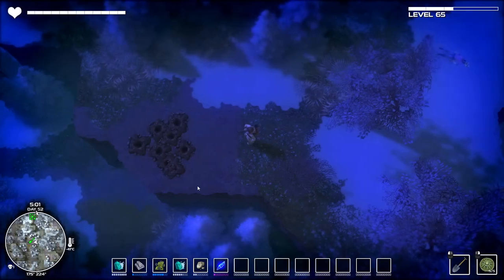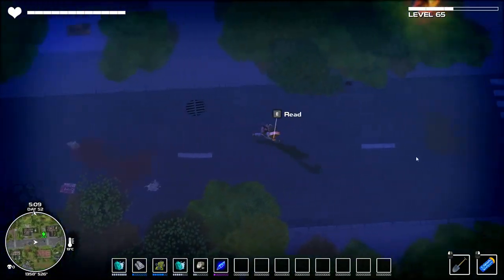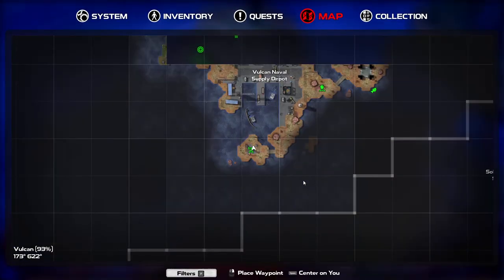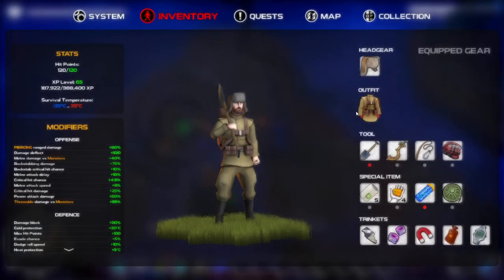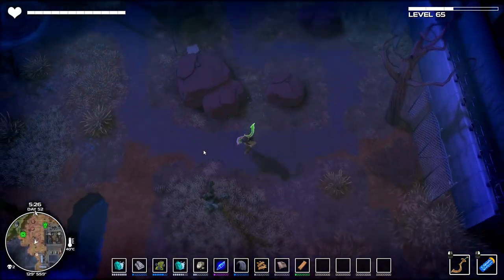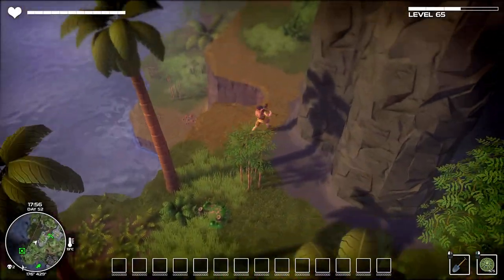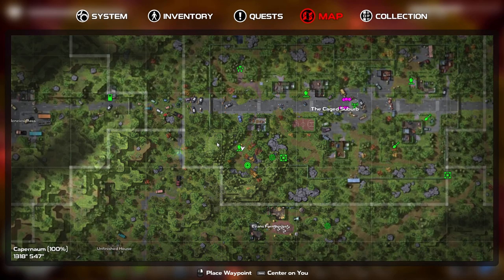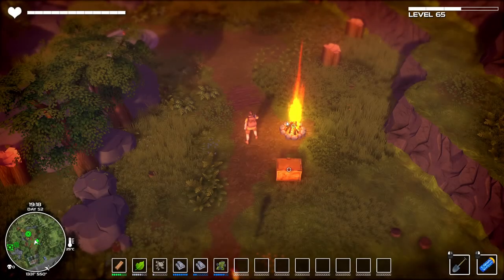100% Vulcan | Ep70 | Dysmantle, Lets Break Everything!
It is a chill game where you break objects down in order to Craft, Level up and get stronger in order to progress  and Quest trough more and more dangerous enviroments and enemies and find out... peculiar things.